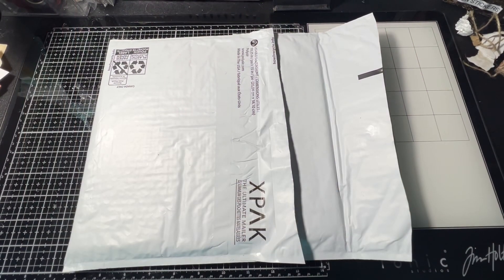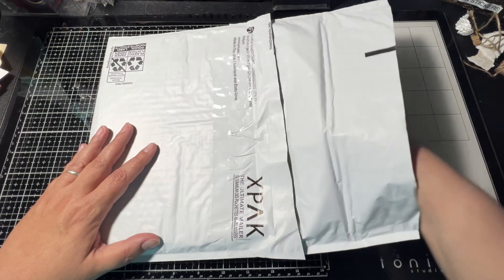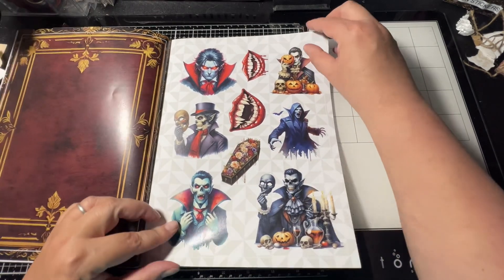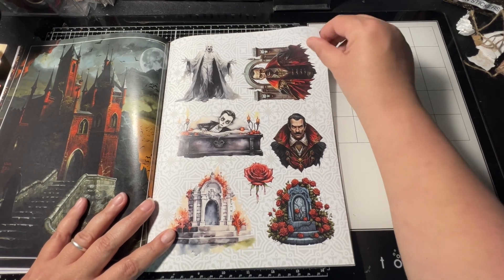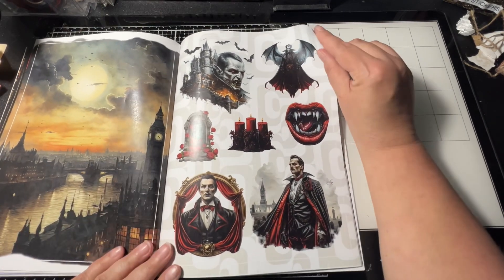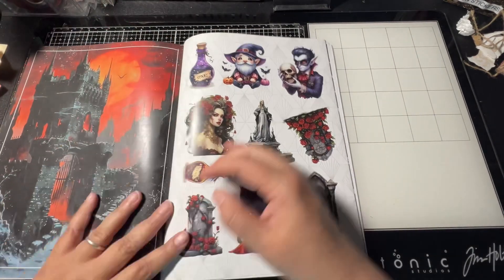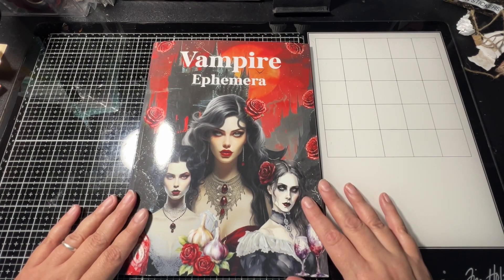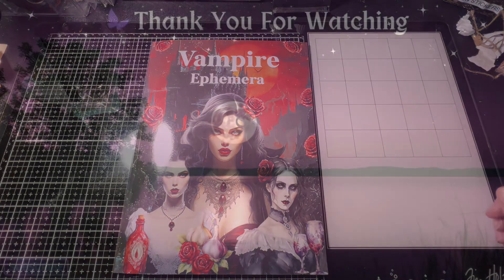I Won A Giveaway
A big thank you again to Toni for the wonderful giveaways she did for her October ATC Challenge.
I was lucky enough to be one of the winners.

Please head over to her channel and support her!!

Bright blessings to you all!!
Leslie ✨💜✨